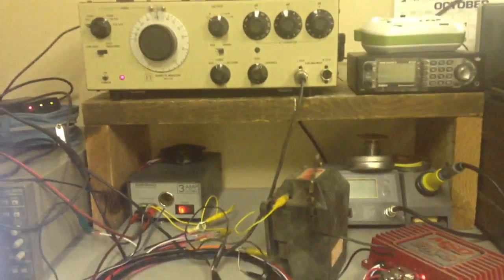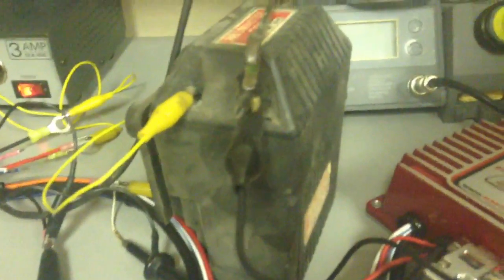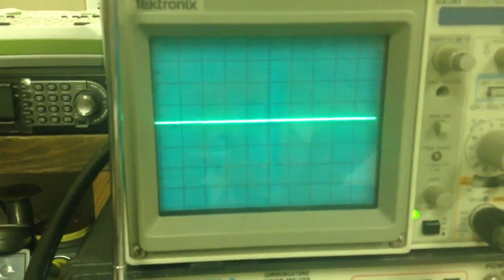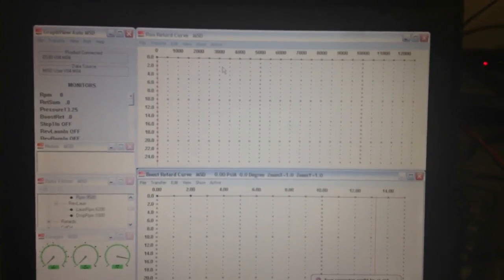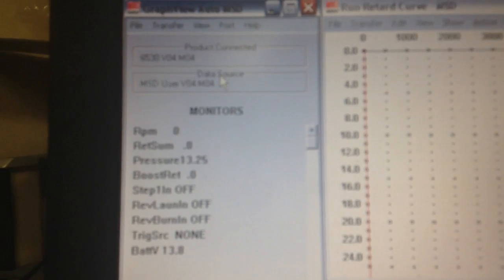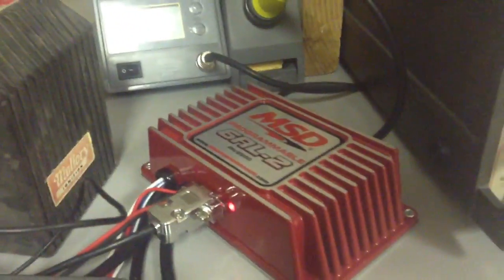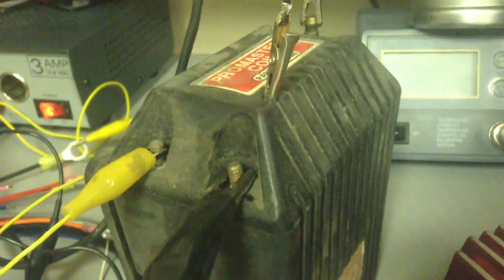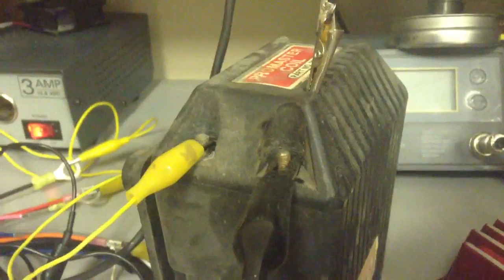MSD Programmable 6AL-2 review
A review of the MSD Programmable 6AL-2 ignition box.

Also an explanation of the Multiple Spark Discharge system